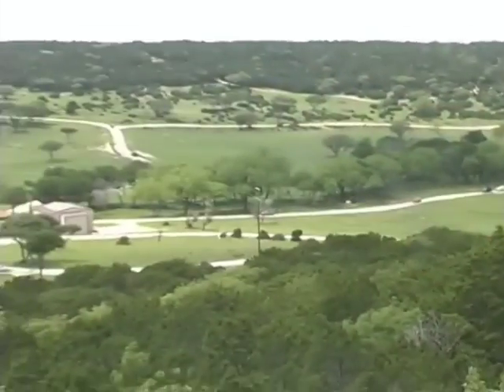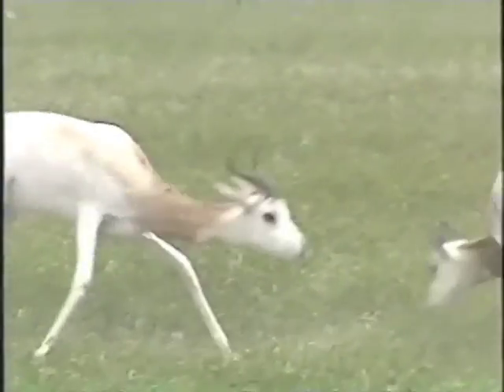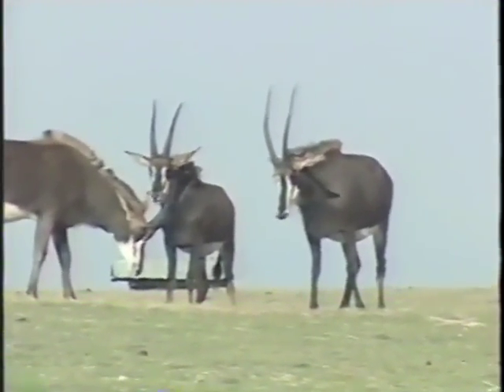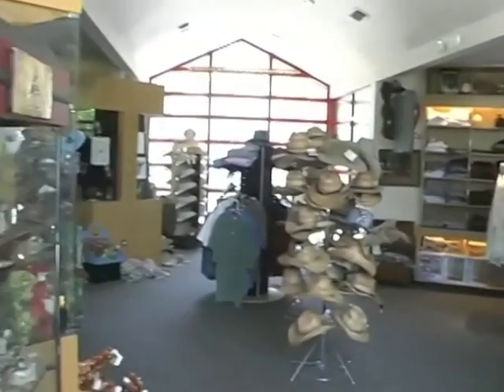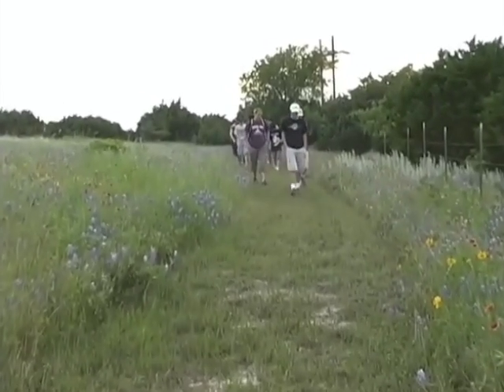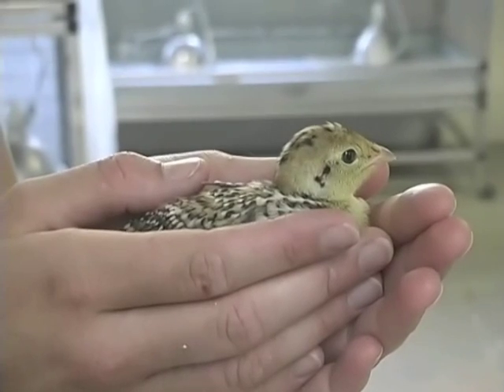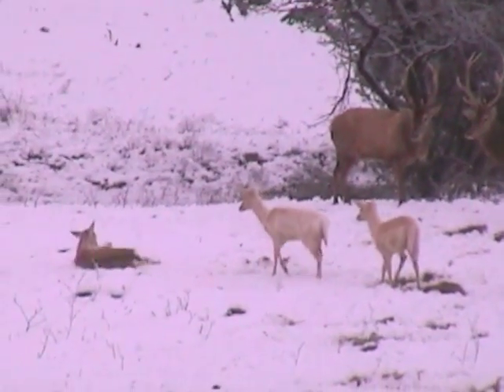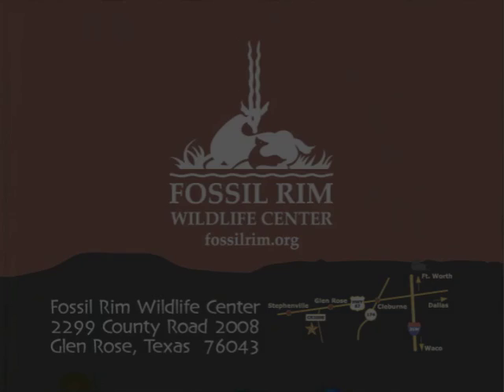Fossil Rim Wildlife Center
Fossil Rim Wildlife Center is a not-for-profit 501(c)3 entity specializing in captive breeding programs for indigenous and exotic endangered and threatened species of animals. We are located on ~1,700 acres just four miles west of Glen Rose, Texas. We have over 1,000 animals representing 50 different species, the majority are endangered, some so severely, we have more of them on our property then there are in the wild.